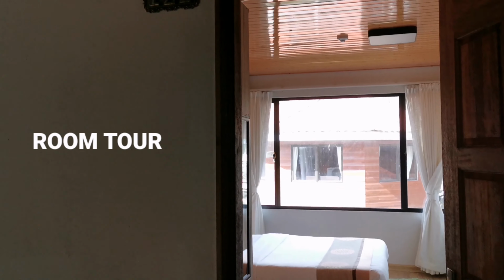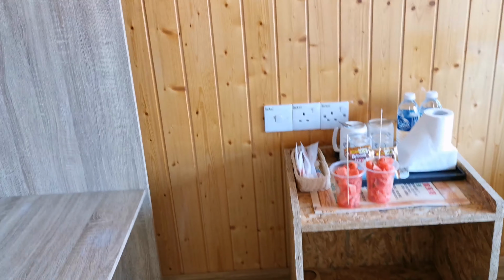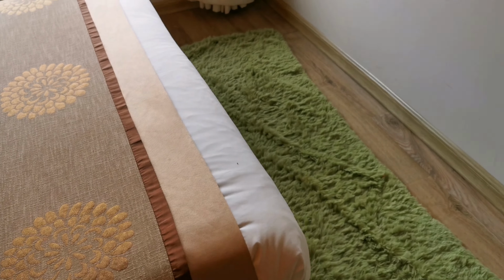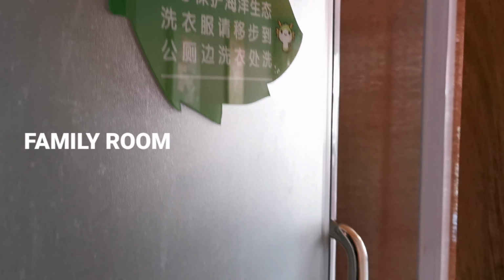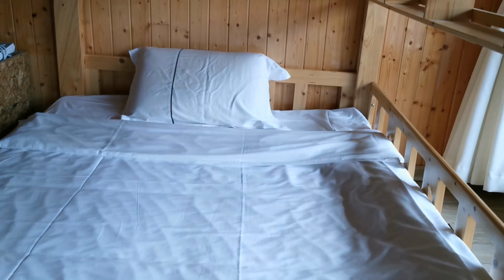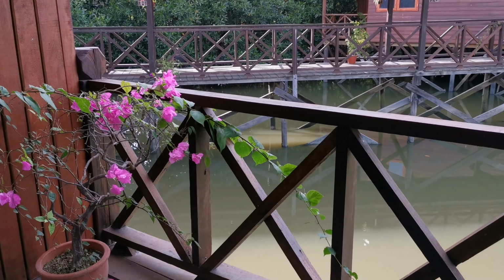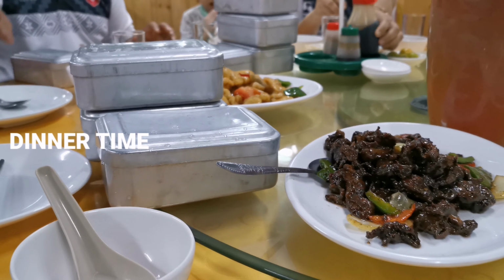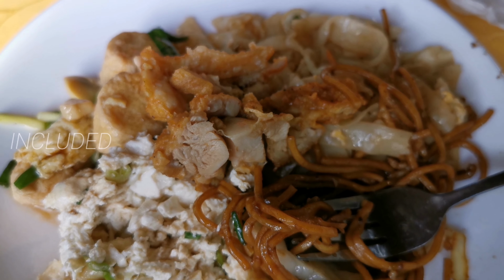Kota Kinabalu Unique Water House at Friendly Homestay, Gayang: A Room Tour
During the weekend, i get to bring my big family to have a weekend staycation at Gayang Friendly Water House. It is one of the unique place to stay near Kota Kinabalu that you can enjoy the beauty of  Mangrove Forest. We also get the chance to use the boat facilities, a complimentary service for the house guest. As you can see at the video, the view is simply amazing. Check out this place the next time you come down to Kota Kinabalu!

Located in Kota Kinabalu, 29 km from Filipino Market Sabah and 20 km from Likas City Mosque, gayang friendly water house homestay provides accommodation with free WiFi, air conditioning, a restaurant and a garden.
There is a private bathroom with shower and a hairdryer in each unit, along with free toiletries.
Guests at the homestay can enjoy a buffet or an Asian breakfast.
A terrace is available on site and fishing can be enjoyed within close proximity of gayang friendly water house homestay.

Jelvy Jae is a local content creator focusing on family travel, adventure and exploring based in Kota Kinabalu Sabah.